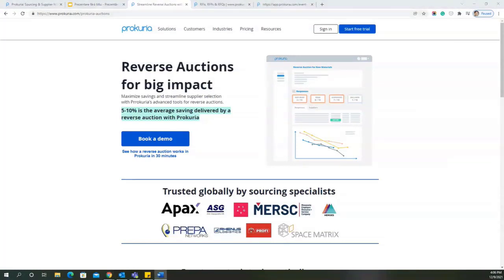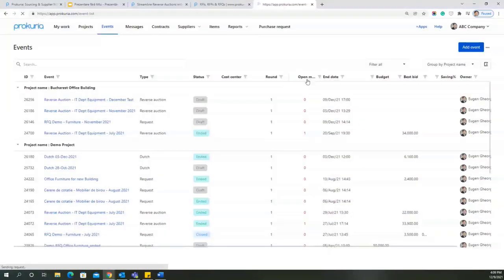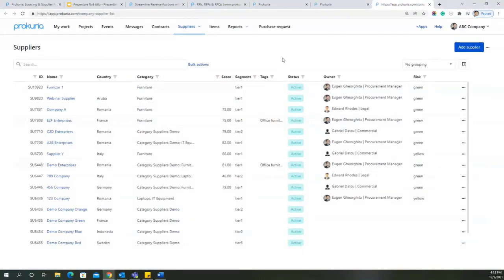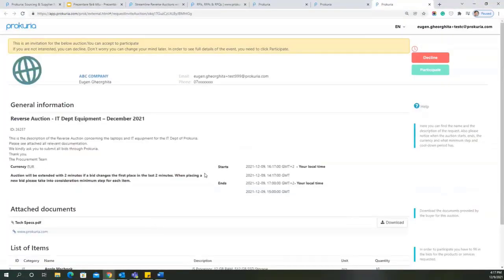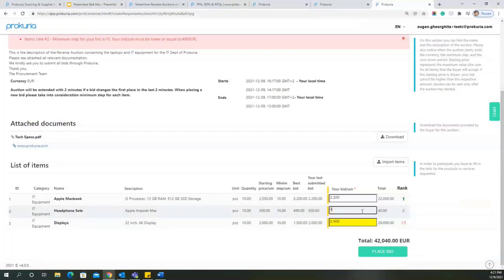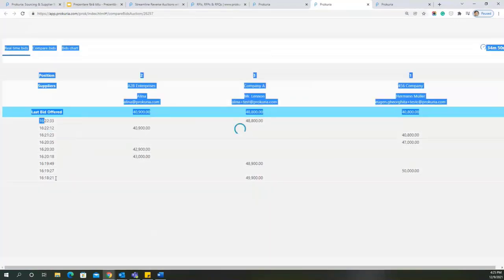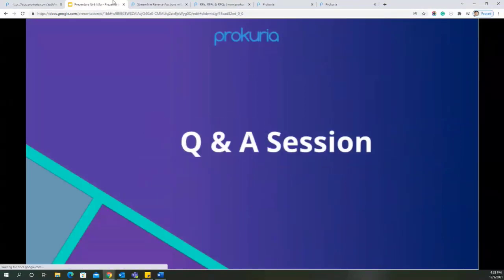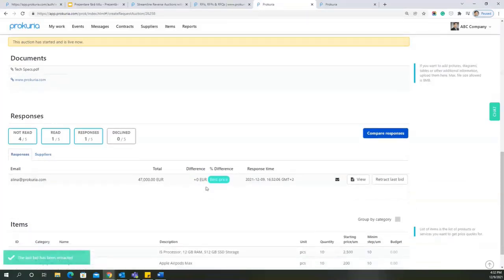Boost ROI by tailoring e-Auctions to your needs - Prokuria's Live Demo Webinar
In this video, we will showcase how to use e-Auctions in Prokuria to suit your organization's needs for faster and more effective supplier selection and management, as well as increasing internal collaboration and alignment with stakeholders.

Auctioning is a fascinating and compelling way to buy or sell items. However, without fine-tuning your e-auctions you may be missing out on some opportunities for colossal savings!

If you want to save money by tailoring e-Auctions to your organization's needs, receiving the greatest quotes for your products, and having more time for other tasks, then Prokuria is the best solution for you!

About Prokuria:
Prokuria is fast to start, easy to customize, and intuitive to work with when compared with other more traditional software solutions. It is the easiest and fastest solution for automating sourcing and Supplier Relationship Management. It is simple and intuitive, yet very powerful. Buyers and suppliers require no training in using Prokuria, which leads to fast adoption by teams.